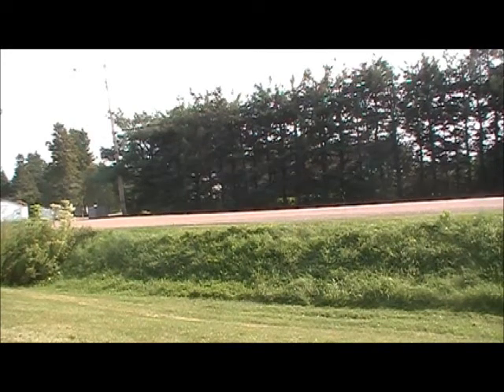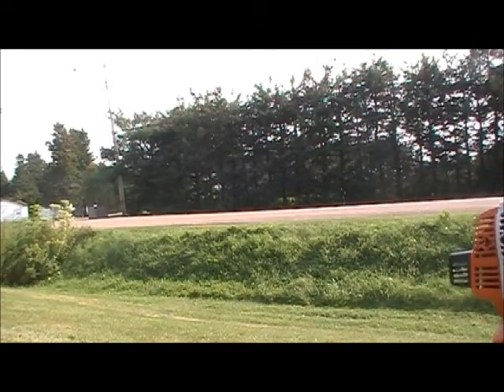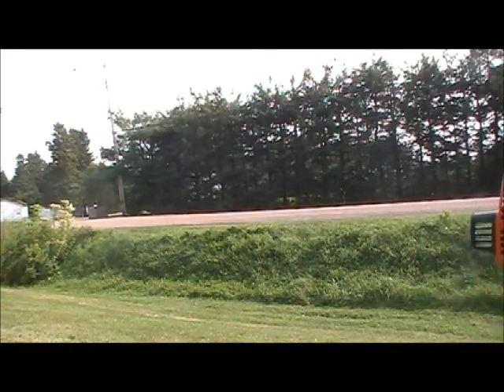Stihl Fs 38 Trimming ditch part 1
Small ditch trimming job for a new client!!! More videos to come!!